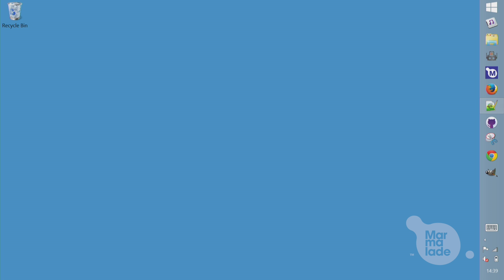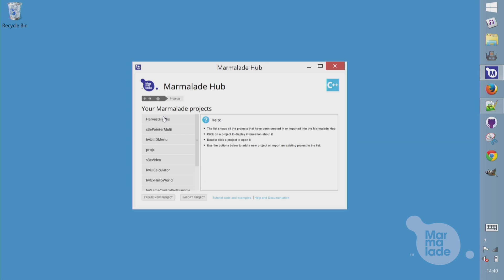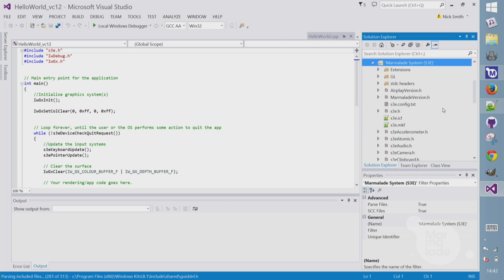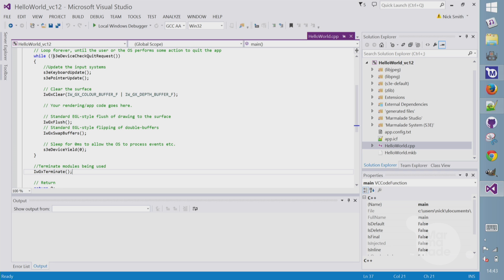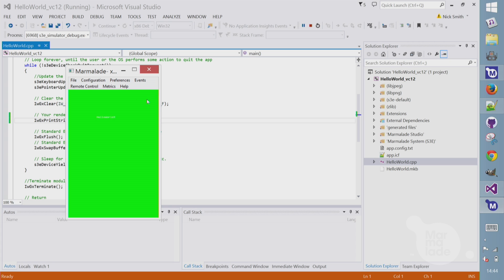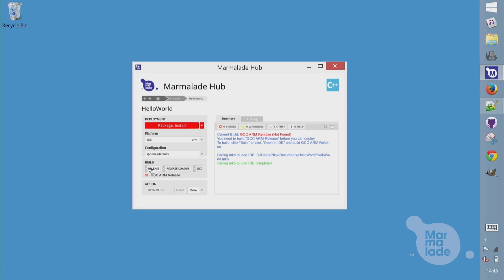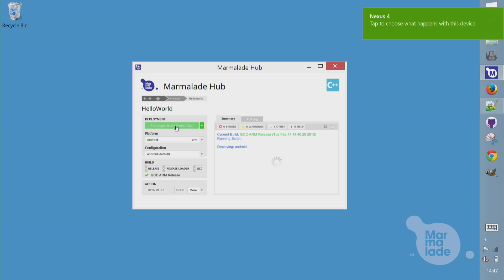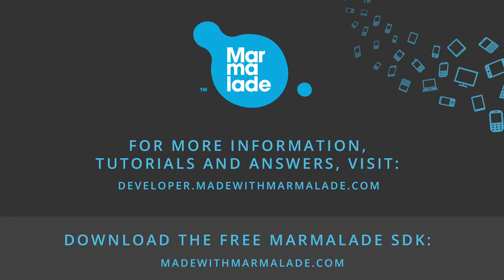How to create a Hello World C++ application with the Marmalade SDK - Marmalade Tutorial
In this video we show you how to create a basic Hello World application in C++ with the Marmalade SDK.

The Marmalade SDK is a cross-platform game and app development tool allowing you to code once and deploy your app to all major platforms, including iOS, Android, Windows Phone and desktop.